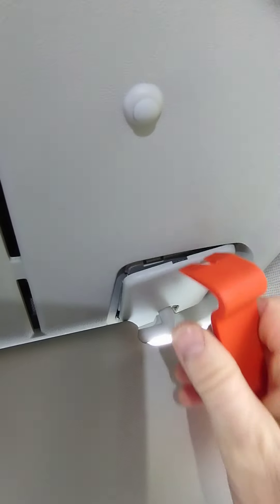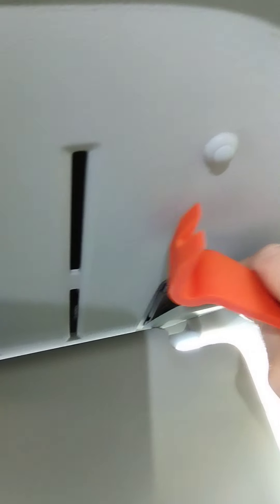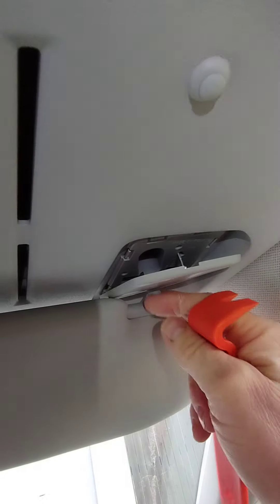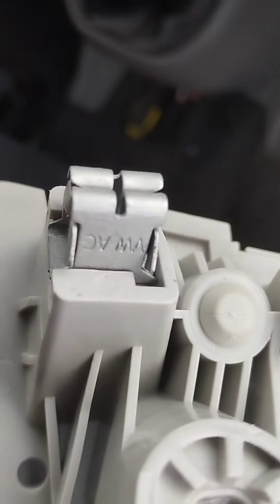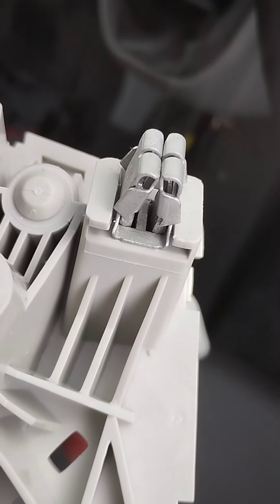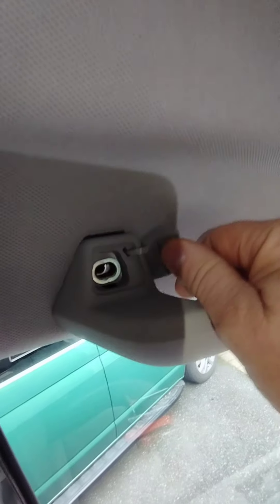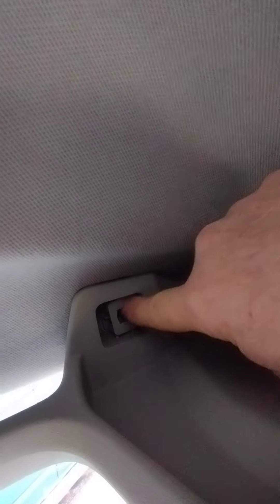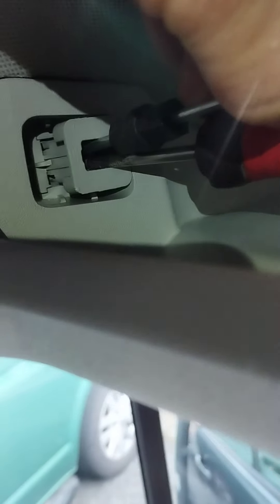VW Crafter ManTGE Campervan Part 2 Headliner Removal for insulation of the roof section